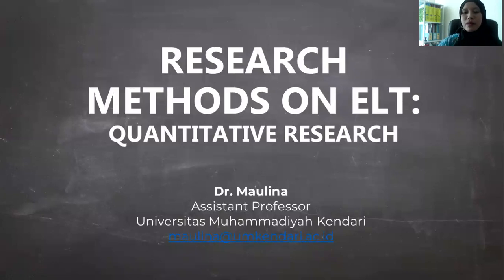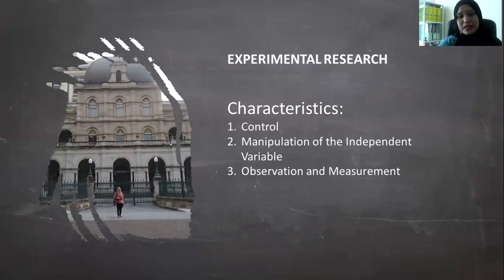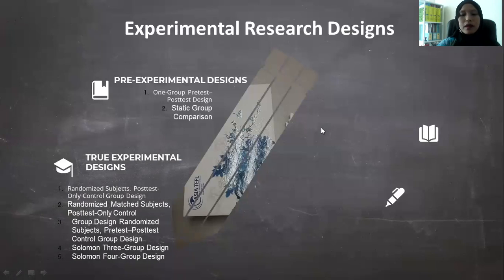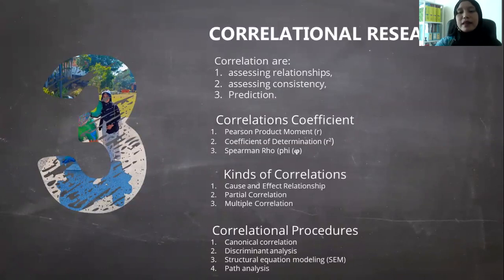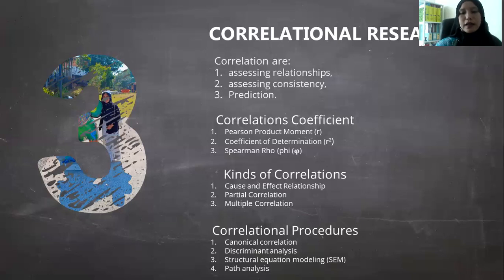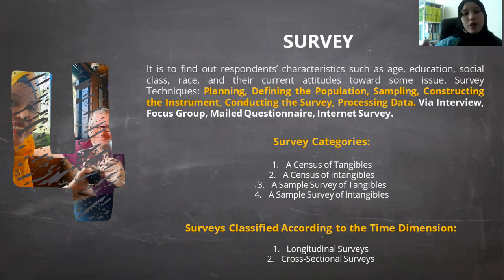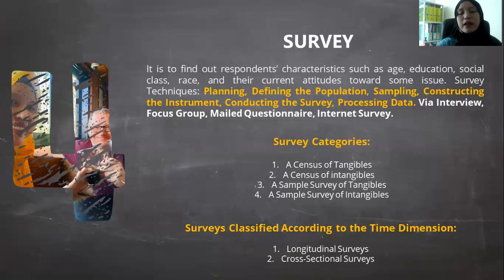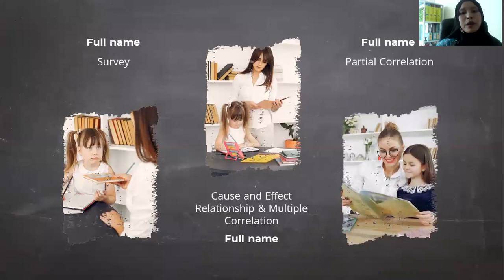WEEK 4 & 5 QUANTITATIVE RESERACH